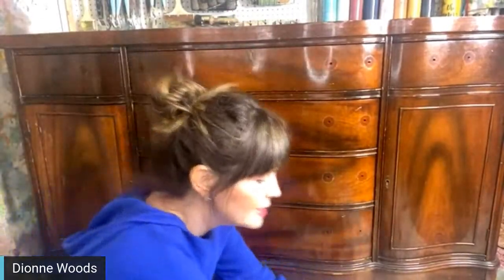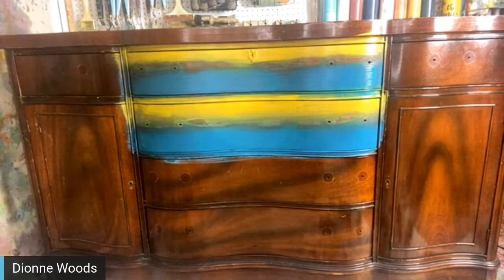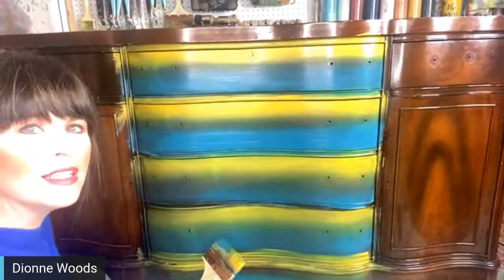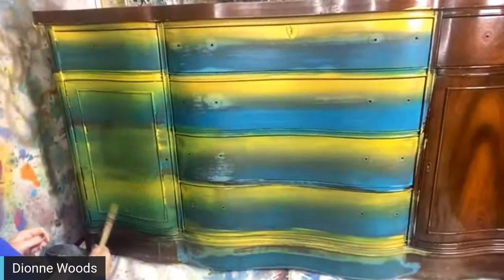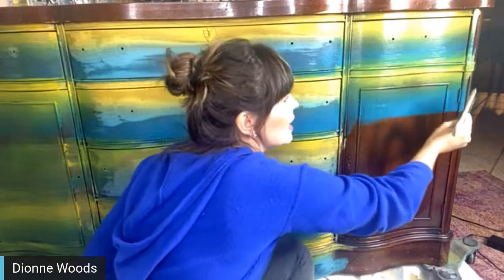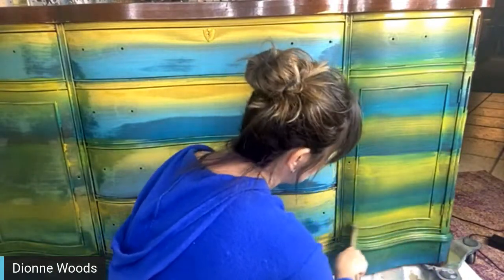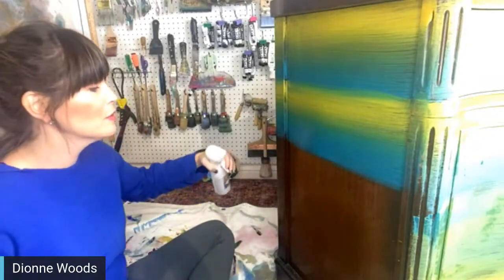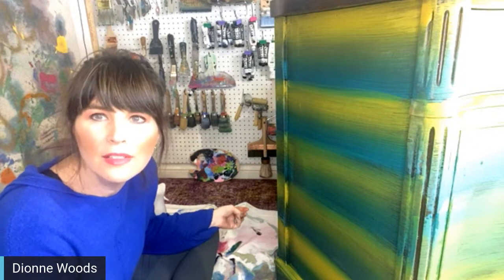PAINTTALK DIY Furniture Makeover on My Favorite How To Paint Show